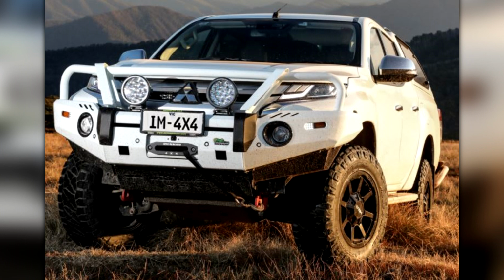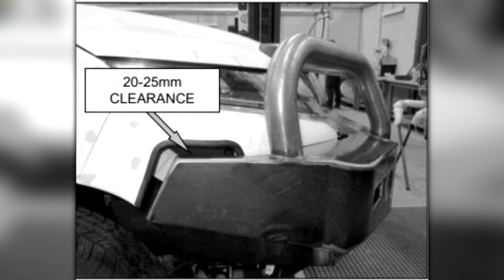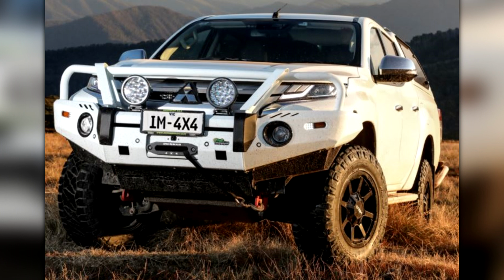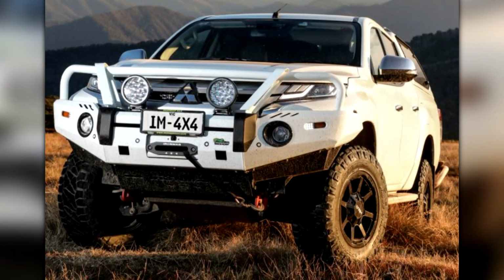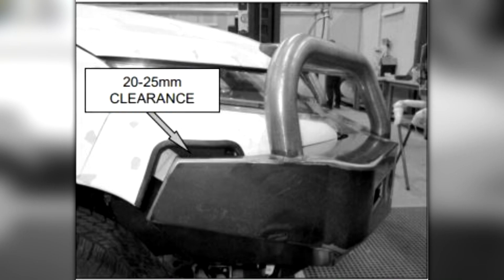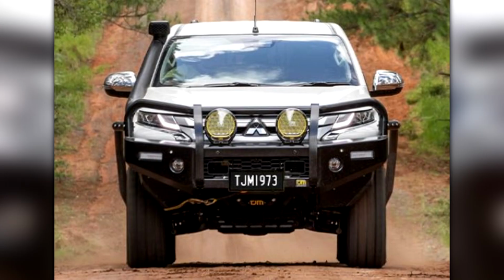THE BEST BULLBAR FOR YOUR MR TRITON!!!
In this video I tell you what I think is the best bullbar to buy for your MR Triton!